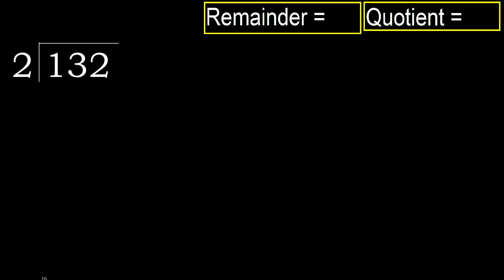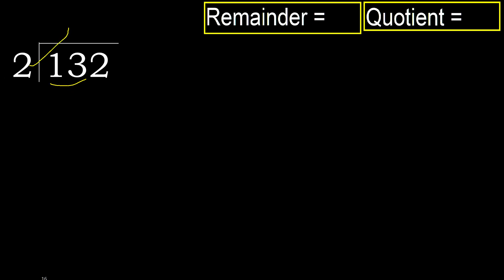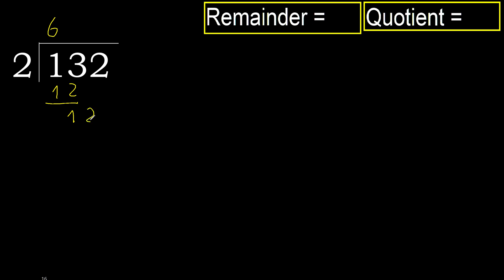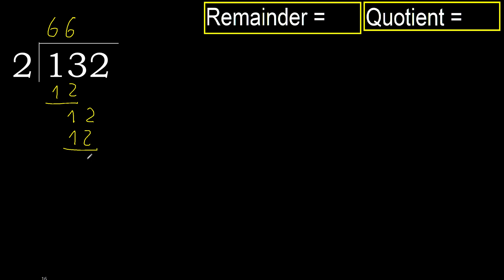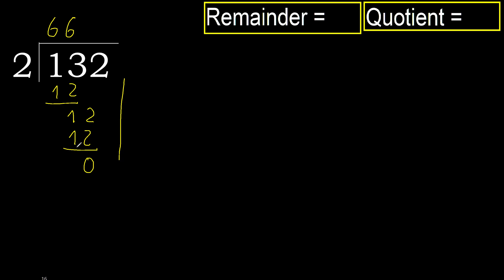Divide 132 by 2 , remainder . Division with 1 Digit Divisors . How to do